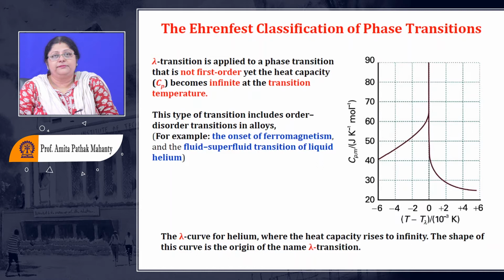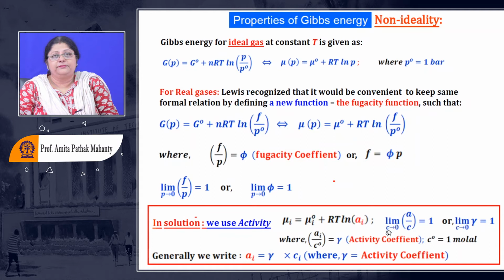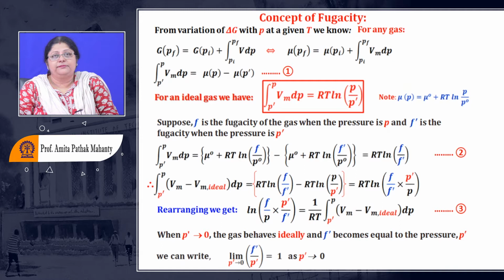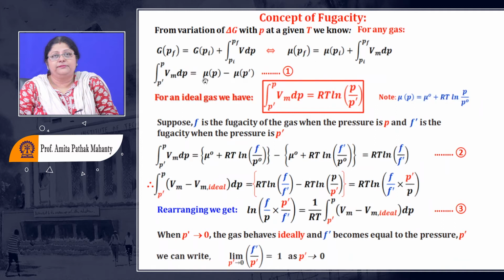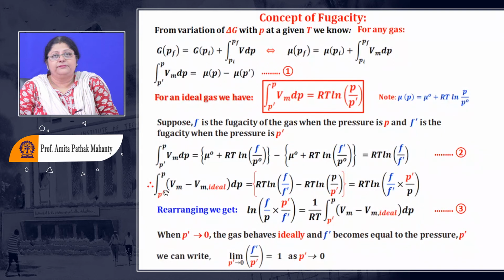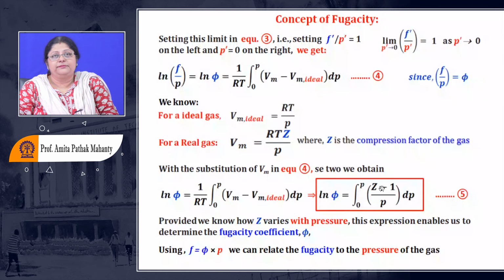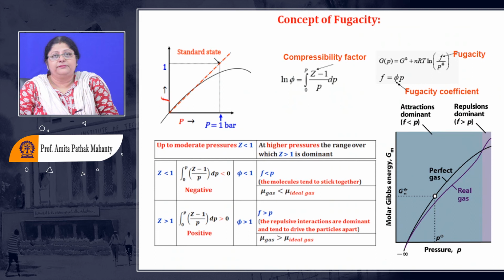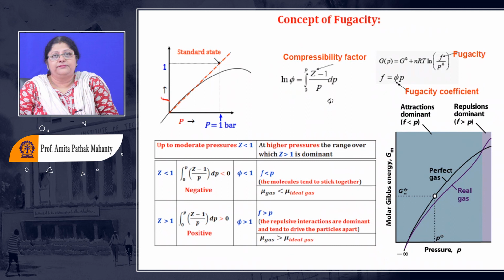Non-Ideality in Gases